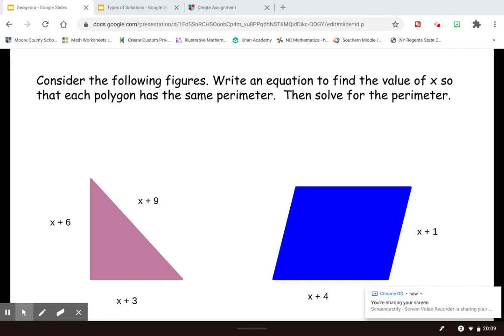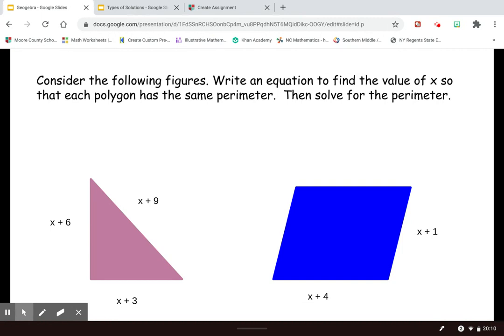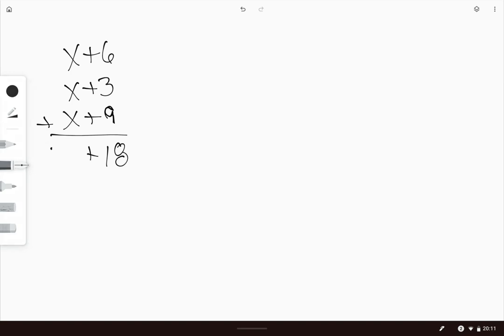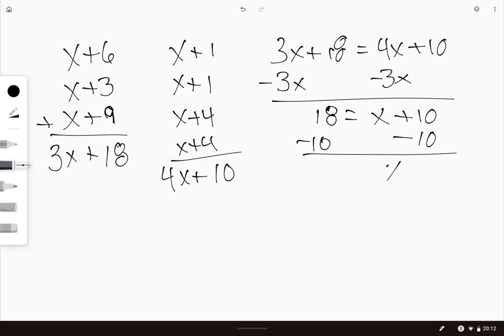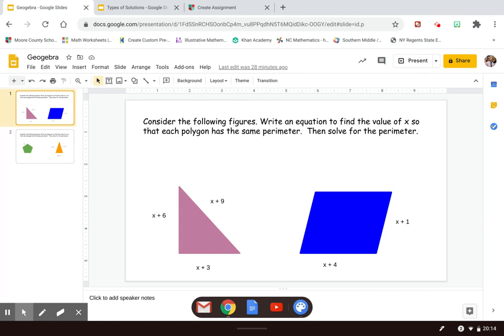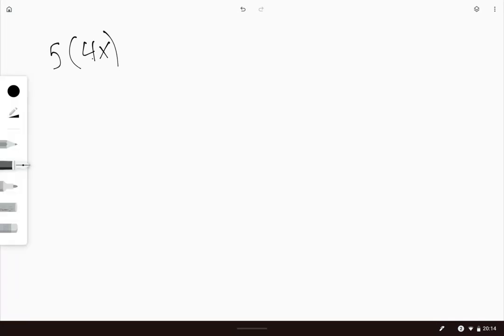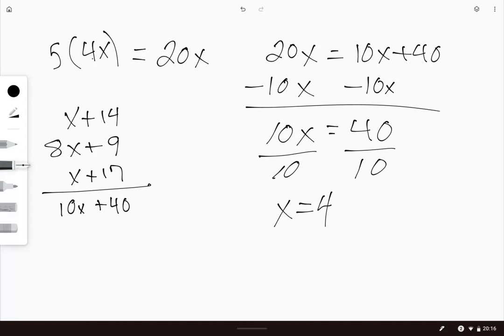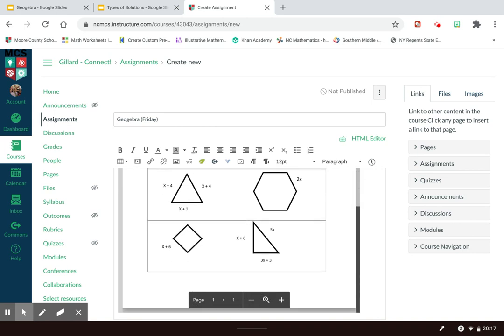Geogebra - Sept 11